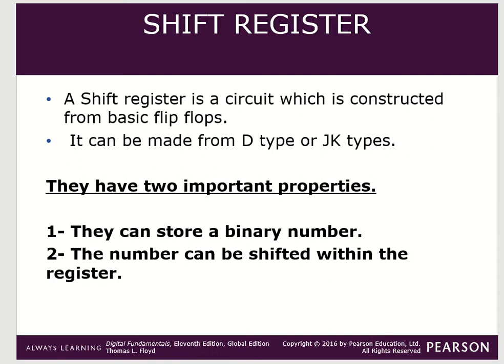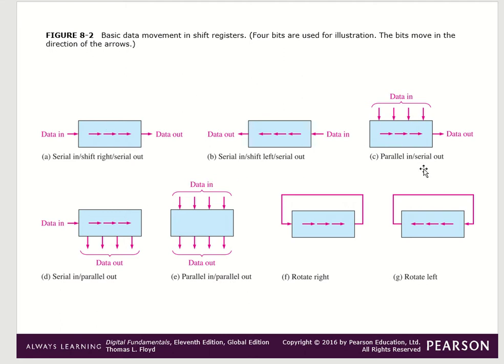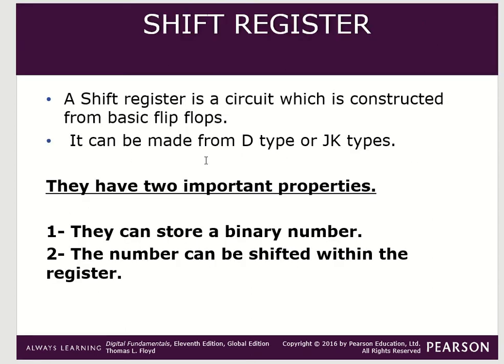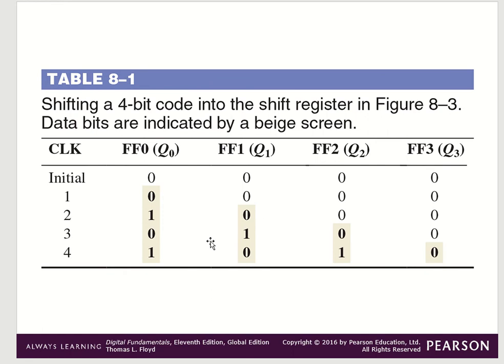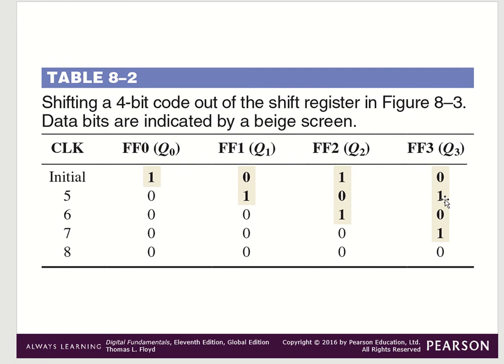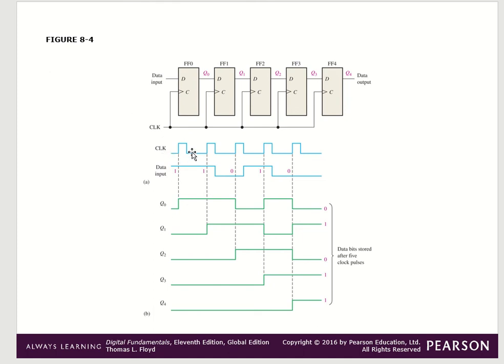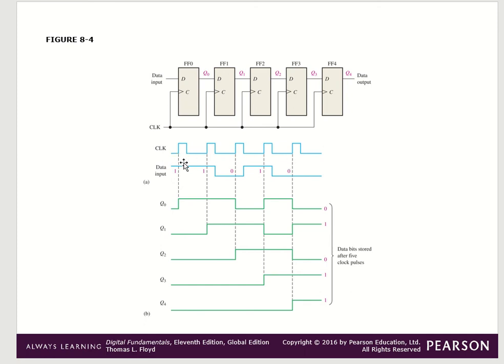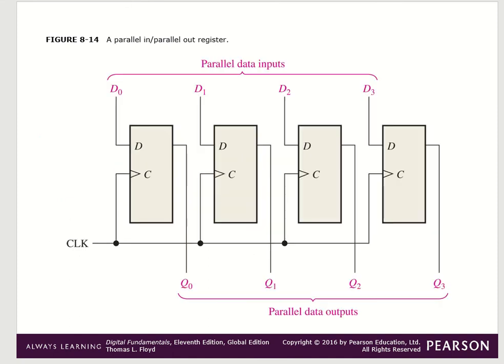Week 11 lesson Shift Register